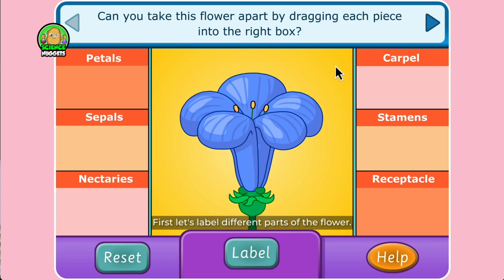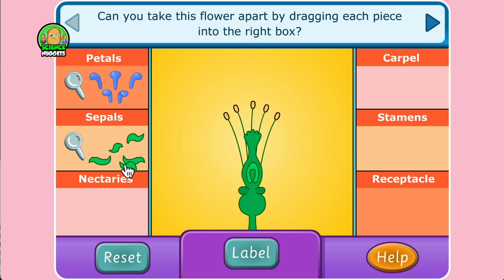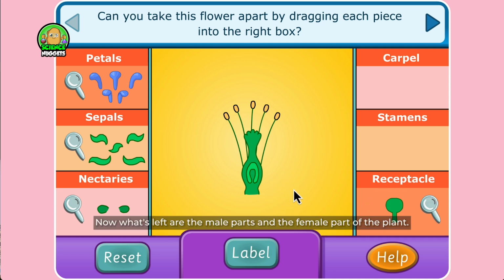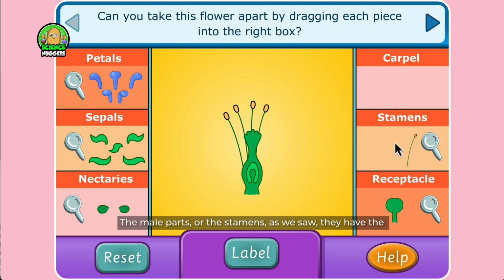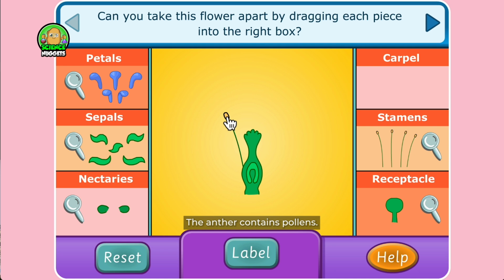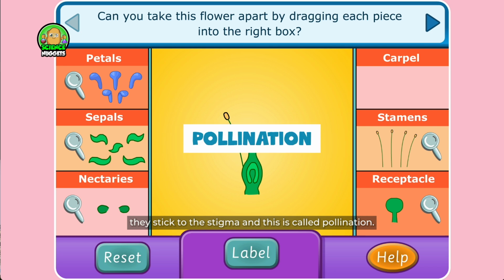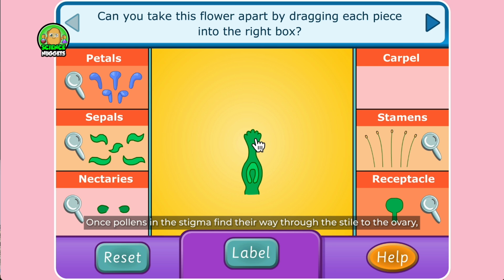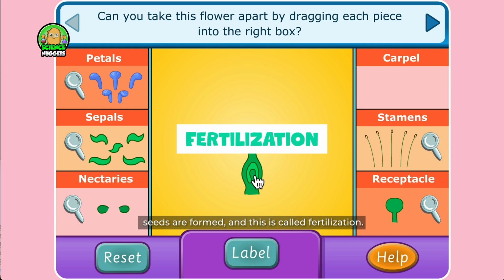Science Nuggets - Cycles - Reproduction in plants (Parts and Functions)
In this Primary 5 Science video, we learn about the different parts of a flower that help it to reproduce. Students will be introduced to parts like the stigma, style, ovary, anther, and filament, and find out what each part does. They will also learn how these parts work together during pollination and fertilisation to help the plant make seeds.

🌟 About The Nuggets Academy:
We offer Primary 3 to Primary 6 Science classes designed to help students grasp science concepts in a fun, interactive, and meaningful way. Our lessons follow the MOE syllabus and are crafted to build strong foundational understanding and spark curiosity.

🎯 What Sets Us Apart:
✔️ We specialise in Answering Techniques for Open-Ended Questions (OEQs) – a key skill for doing well in Science exams
✔️ Bite-sized teaching of complex science ideas
✔️ Structured approach to concept mastery and revision
✔️ Hands-on, inquiry-based lessons
✔️ Small group classes for focused attention

📚 Whether your child needs help catching up or is aiming to ace their science paper, we’ve got them covered with engaging lessons, regular reviews, and plenty of practice on answering questions the right way.

📞 Ready to find out more or join our classes?